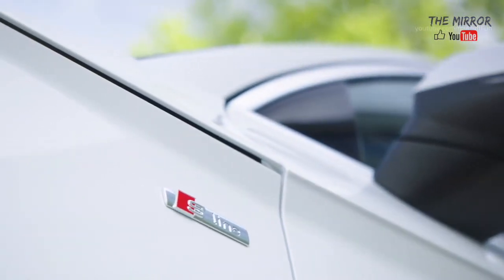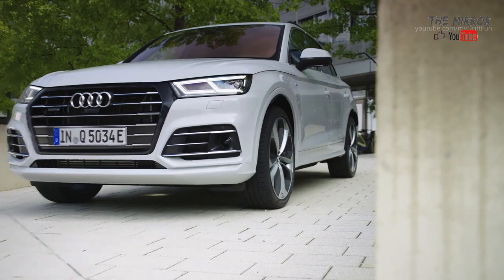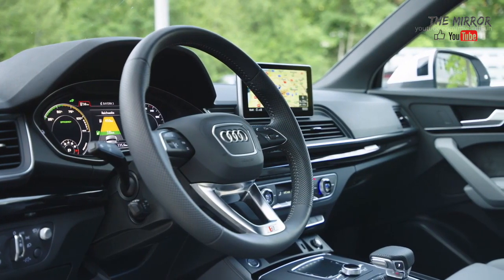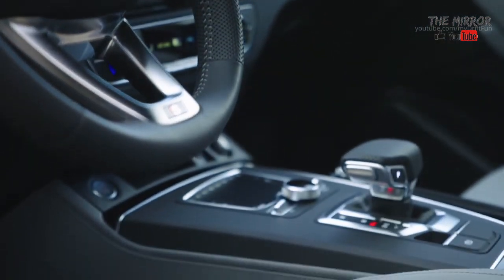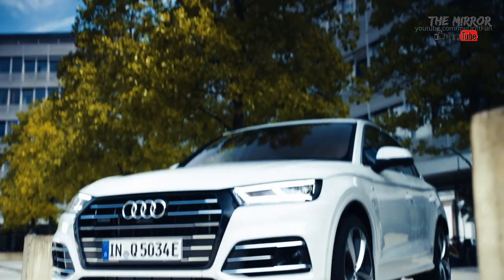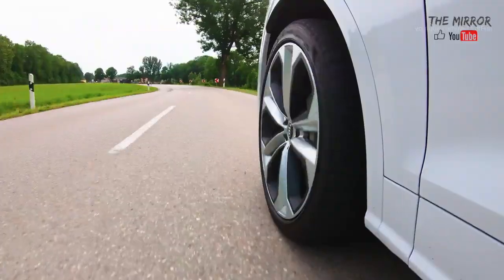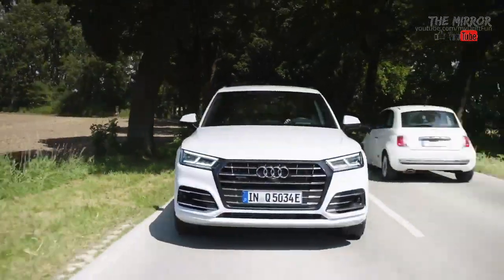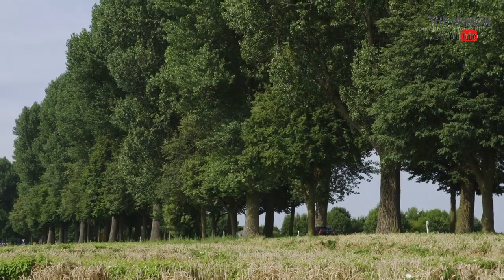2020 Audi Q5 55 TFSI e quattro PHEV - Sporty And Efficient SUV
2020 Audi Q5 55 TFSI e quattro PHEV - Drive, Interior and Exterior.

Audi Q5 TFSI e 55 TFSI e quattro S tronic technical specifications:
Engine type: Inline 4-cylinder engine
Displacement in cc / bore x stroke in mm / compression: 1984 / 82.5 x 92.8 / 9.6
Max. power output in kW (hp) / at rpm: 185 (252) / 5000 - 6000
Max. torque in Nm (lb-ft) / at rpm: 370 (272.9) / 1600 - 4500
Top speed in km/h (mph): 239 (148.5)
Acceleration, 0-100 km/h (0-62.1 mph) in sec: 19,1–17,5
Combined fuel consumption in l/100km: 2,4–2,0

The new drive concept comprises a 2.0 TFSI, a four-cylinder, turbocharged gasoline engine producing 185 kW (252 hp) and 370 Nm (272.9 lb-ft) of torque, and an electric motor. The permanently excited synchronous motor (PSM) has a peak output of 105 kW and peak torque of 350 Nm (258.1 lb-ft). It and the separating clutch are integrated into the seven-speed S tronic, which uses ultra technology to transfer the drive torque to the quattro drivetrain. The hybrid SUV impresses with a system output of 270 kW (367 hp) and total torque of 500 Nm (368.8 lb-ft)just above idle, namely from 1,250 rpm. Acceleration from 0 to 100 km/h (62.1 mph) takes 5.3 seconds; top speed is 239 km/h (148.5 mph). According to the standard for plug-in hybrid vehicles, fuel consumption ranges from 2.4 – 2.1 l/100 km (98.0 – 112.0 US mpg). Its electric range in the WLTP cycle is more than 40 kilometers (25.9 mi). Top speed in electric mode is 135 km/h (83.9 mph), enough even for highway driving.

The SUV’s lithium-ion battery is located under the luggage compartment floor. It is made up of 104 prismatic cells and stores 14.1 kWh of energy with a voltage of 381 volts. For optimal temperature control, its cooling loop is connected to both the coolant loop for the climate control system and the low-temperature cooling loop into which the electric motor and power electronics are also integrated. The climate control system uses a highly efficient heat pump that pools the waste heat from the high-voltage components. With 1 kW of electrical energy, it can generate up to 3 kW of thermal heating output. That makes the car more efficient and also provides a more comfortable climate for the occupants.

The Q5 55 TFSI e marks the first time that the efficiency-optimized all-wheel drive with ultra technology is used in combination with an electric motor. The all-wheel drive system’s intelligent control works predictively, always looking ahead by means of sensors and the continuous analysis of the data collected on driving dynamics and driver behavior. The quattro all-wheel drive system is thus always ready when needed. At low loads and a sufficient coefficient of friction between the wheels and the road surface, the transmission of power to the rear wheels is deactivated. The drivetrain then functions with high efficiency as a front-wheel drive system. All-wheel drive is deactivated whenever it is not needed, but it remains available at all times. Fast, automatic activation of the all-wheel drive system follows a three-stage strategy: proactive, predictive and reactive. By networking quattro drive with Audi drive select, drivers can adjust not just the character of the engine, but also the all-wheel-drive pro
perties to suit their individual preferences.

Particularly quiet and with zero local emissions in the city, with high range on long-distance trips or sportily dynamic with the combined power of the combustion engine and the electric motor: the Audi Q5 55 TFSI e quattro** intelligently manages a number of versatile drive modes. The concept is designed so that customers can do the lion’s share of their daily driving electrically.

The predictive efficiency assistant (PEA) adjusts coasting recuperation behavior to the situation at hand. It uses the predictive route data from the navigation database and monitors the distance to the vehicle ahead using signals from the camera and radar. Depending on the situation, the system chooses predictively between freewheeling with the engine switched off and coasting recuperation, i.e. the recovery of kinetic energy and its conversion into electrical energy.

When the adaptive cruise control (ACC) is active, the PEA supports the driver by automatically braking and accelerating with the aim of enhancing efficiency and comfort. If the driver is driving without ACC, however, a haptic signal from the active accelerator pedal and a visual signal in the cockpit and head-up display indicate the proper time to let off the accelerator to use as much kinetic energy as possible. At the same time, symbols in the cockpit indicate the reason for the reduction in speed. There are indicators for: speed limits, town signs, curves and downhill slopes, traffic circles, intersections, highway exits and traffic ahead. Audi Q5 55 TFSI